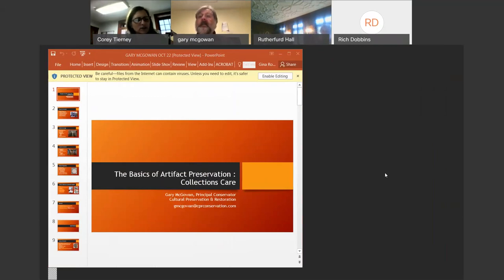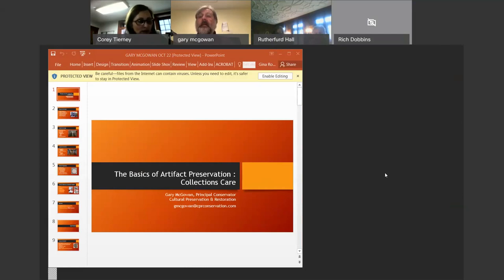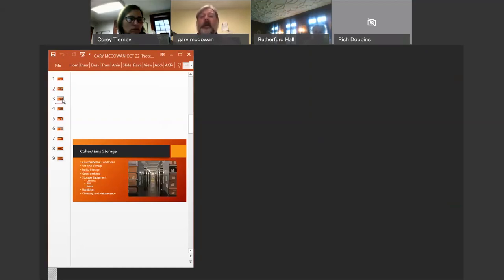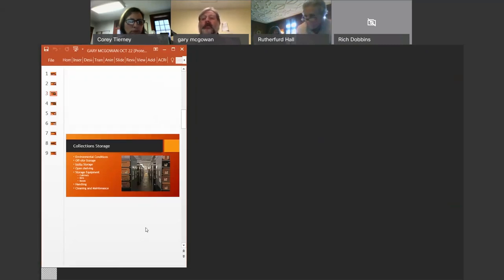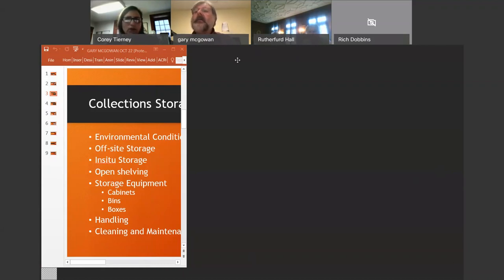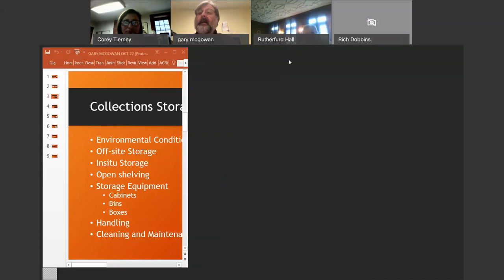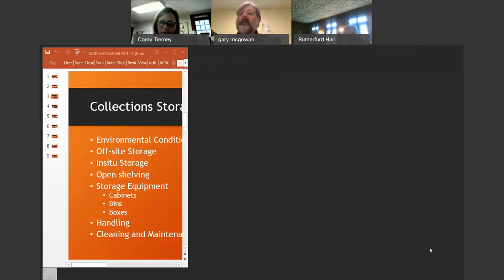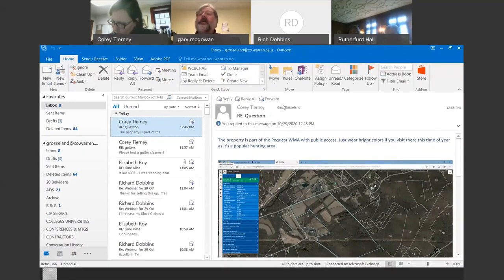The Basics of Artifact Preservation with Gary McGowan - Part 1 Storage, Exhibition, and Handling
Warren County, NJ and the Division of Cultural and Heritage Affairs in the Department of Land Preservation hosted the online webinar "The Basics of Artifact Preservation" with Gary McGowan on Thursday, Oct. 28, 2020 from 1 p.m. to 3 p.m. This webinar was open to all County historical groups and sites and held virtually.

Gary McGowan, President and Principal Conservator of Cultural Preservation & Restoration in New Jersey covered the basics of collections care that includes museum and historic society/home environment, storage environments, exhibition environments, storage of materials, proper handling and storage of materials/objects, and disaster preparedness. Following his presentation, Mr. McGowan held an open discussion regarding objects/scenarios from participants’ institutions and/or collections.